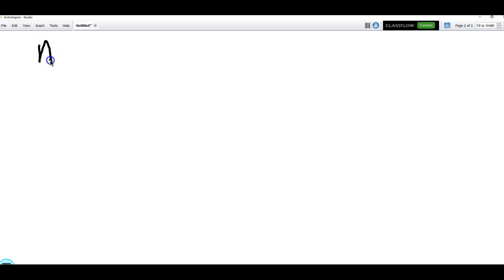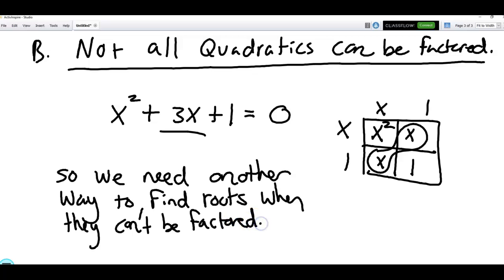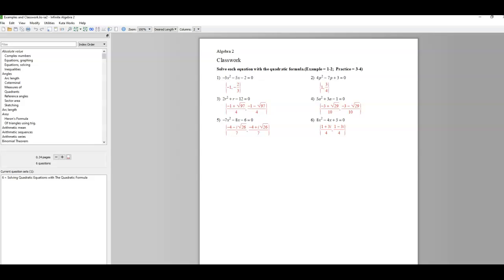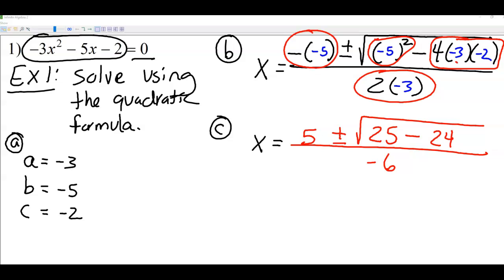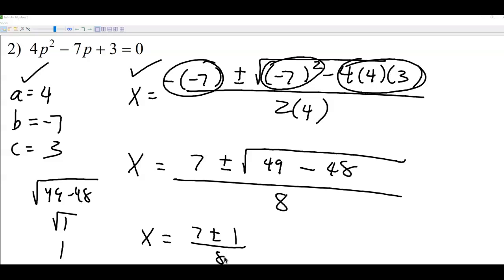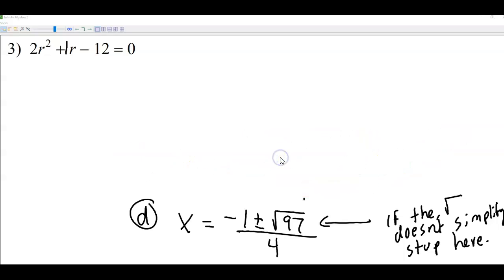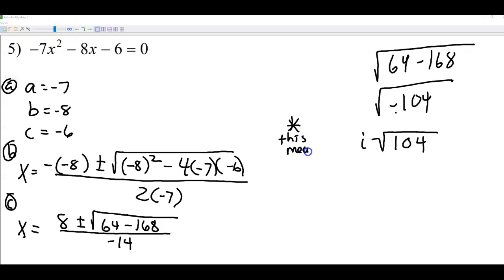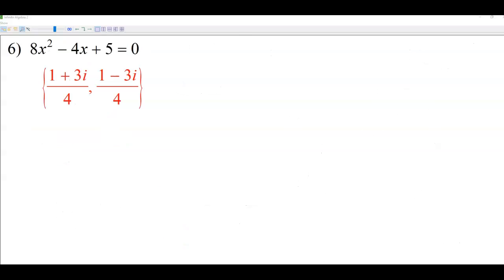Alg 2 7.3 Notes 22/23